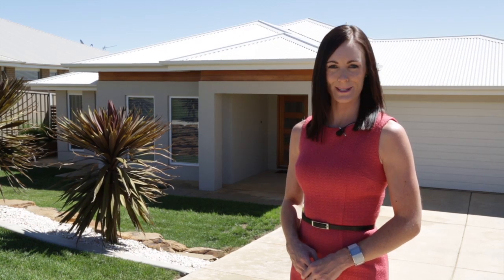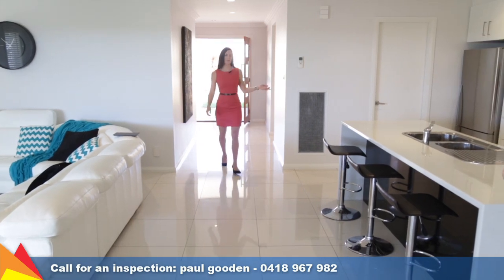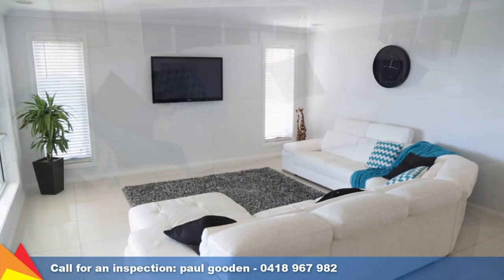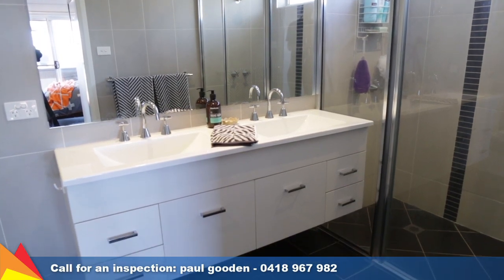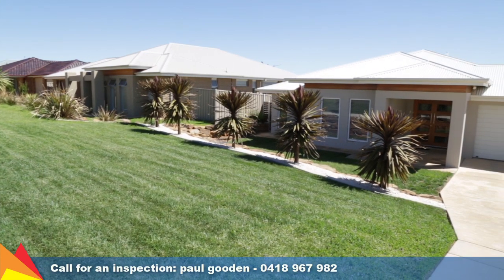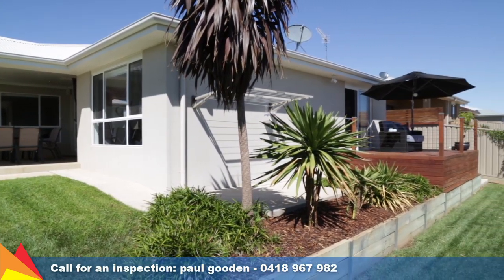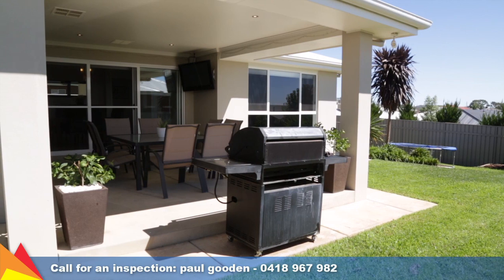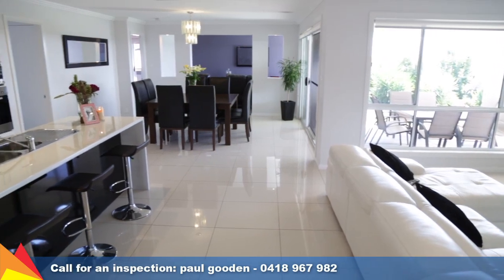SOLD - 54 Kaloona Drive, Bourkelands, Wagga Wagga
Take a tour with Nicole McCarroll through 54 Kaloona Drive, Bourkelands, Wagga Wagga.